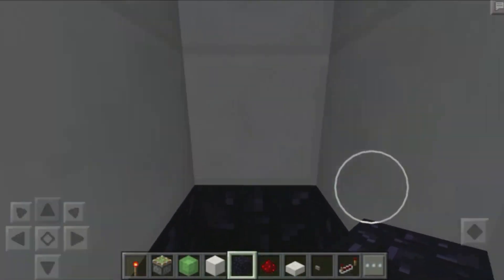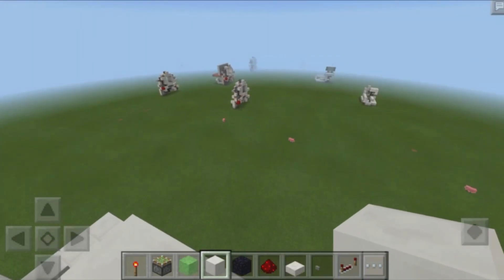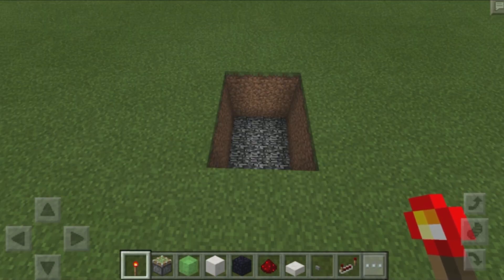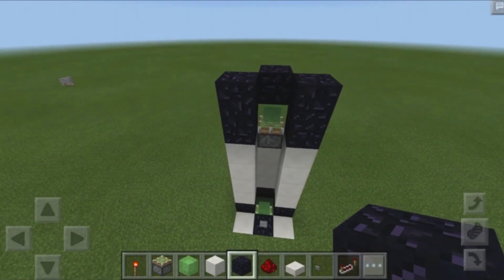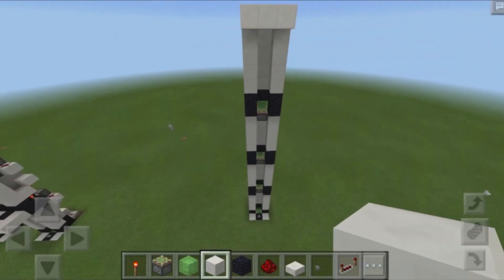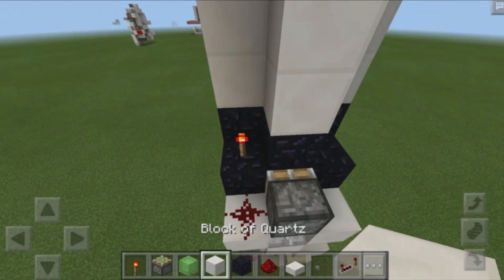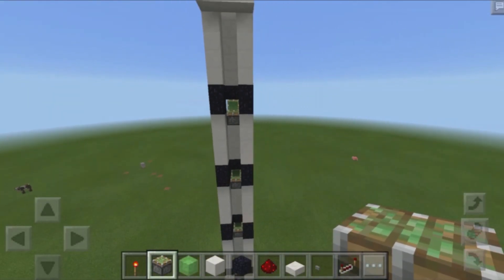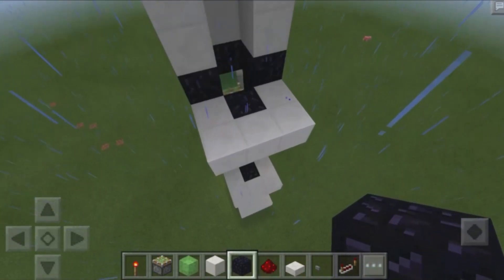MCPE REDSTONE TUTORIAL - EPIC Slimeblock Elevator!!